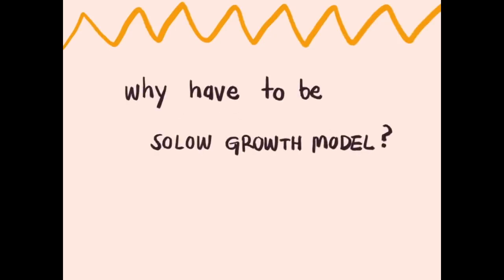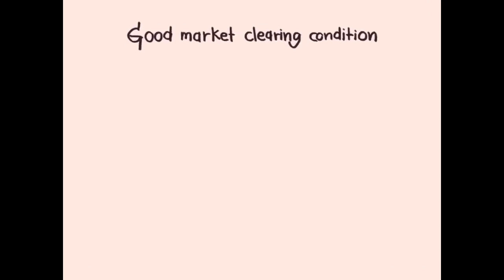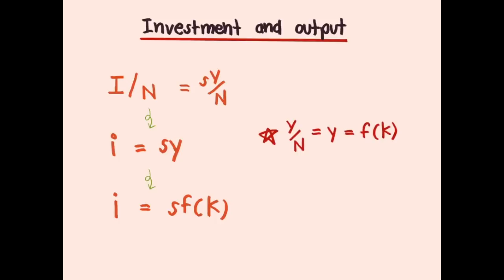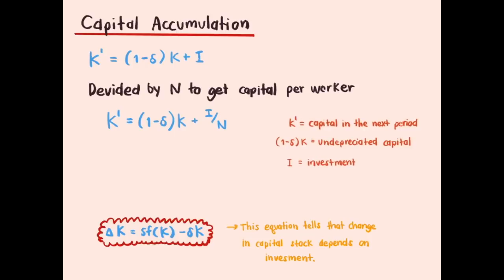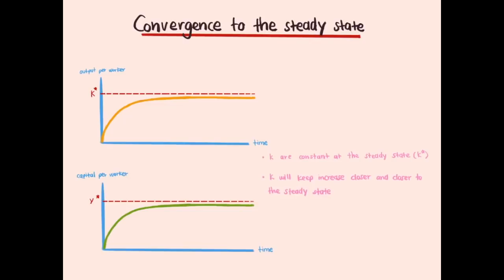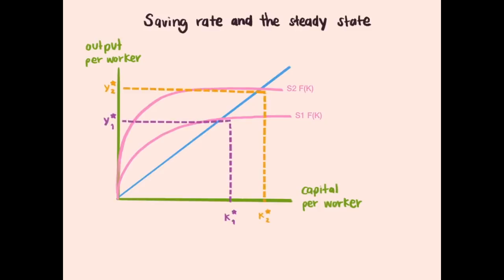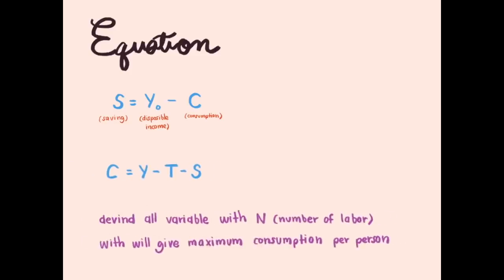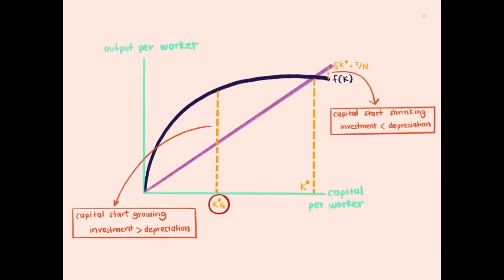The Basic Solow Growth Model By Group 10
Macroeconomics II
BEcon of Kasetsart University💚
Bachelor of Economics

📍Group Member 10
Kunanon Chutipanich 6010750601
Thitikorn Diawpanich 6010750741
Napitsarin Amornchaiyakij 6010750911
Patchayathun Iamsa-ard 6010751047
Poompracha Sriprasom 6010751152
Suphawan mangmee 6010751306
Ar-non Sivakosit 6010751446